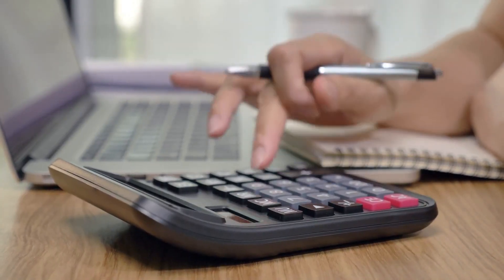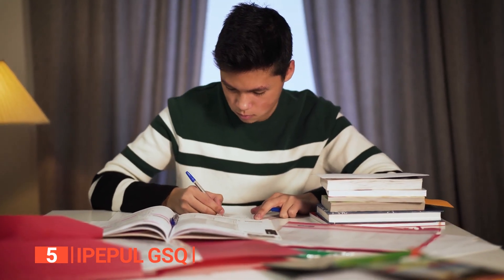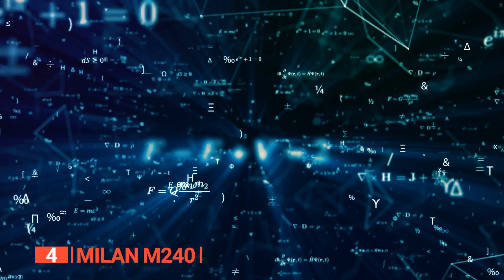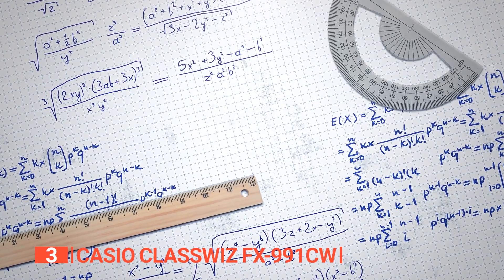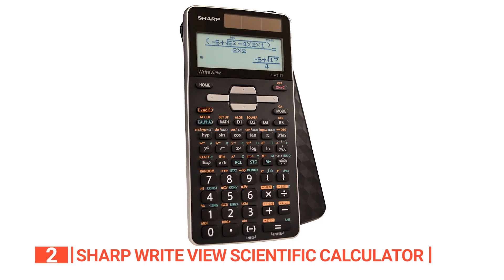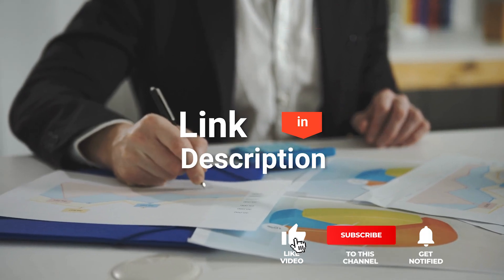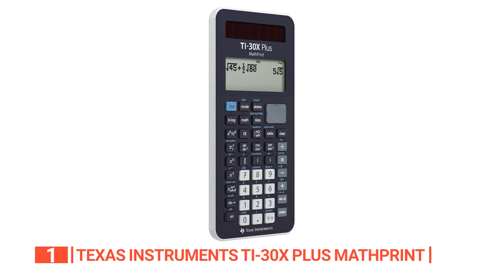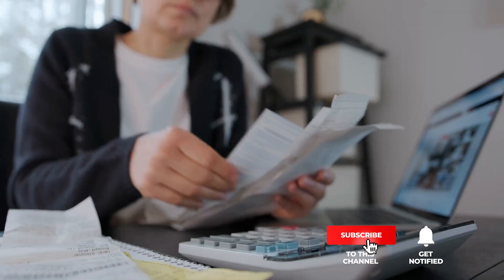TOP 5 Best Scientific Calculator [ Buyer's Guide ]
Scientific Calculator: Hey guys, in this video, we’re going to review the pros and cons of the top 5 best Scientific Calculator for sale right now.

00:00 Intro
00:34 5️⃣ IPepul GSQ
02:08 4️⃣ Milan M240
03:49 3️⃣ Casio ClassWiz FX-991CW:
05:30 2️⃣ Sharp Write View Scientific Calculator
07:09 1️⃣ Texas Instruments TI-30X Plus MATHPRINT

Scientific calculators are useful for anyone needing to solve complex and advanced problems. It allows you to resolve equations in a handy product.
When buying a Scientific Calculator, there are a few things to consider: quality, durability, ease of use, and features.

In today’s video, we are going to look at the top five best Scientific Calculator available on the market today. We have made this list based on our own opinion, research, and customer reviews. We have considered their quality, features, and values when narrowing down the best choices possible. If you want more information and updated pricing on the products mentioned, be sure to check the links above.